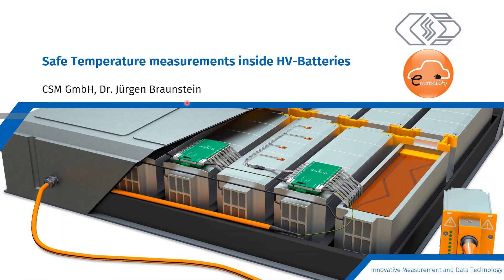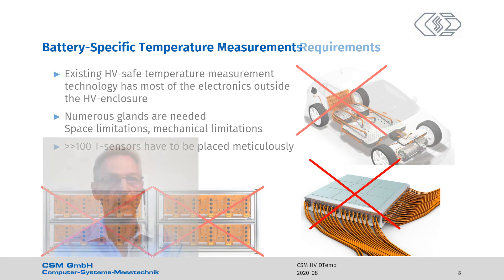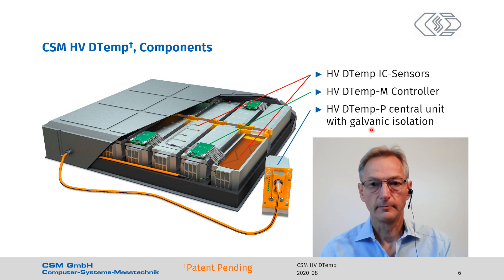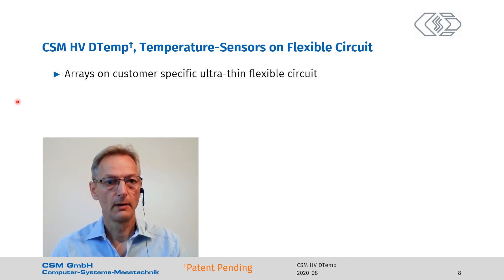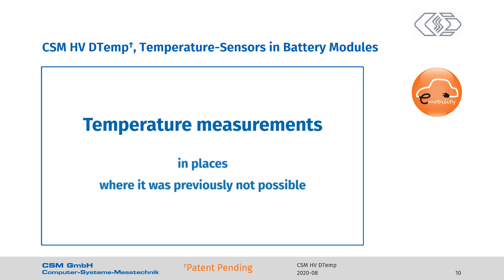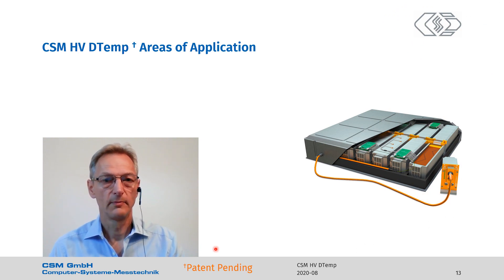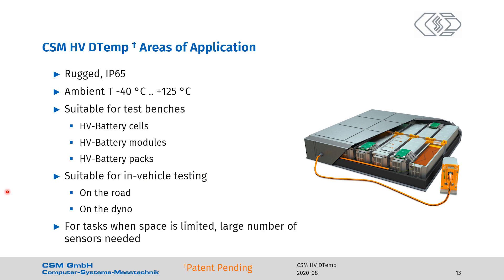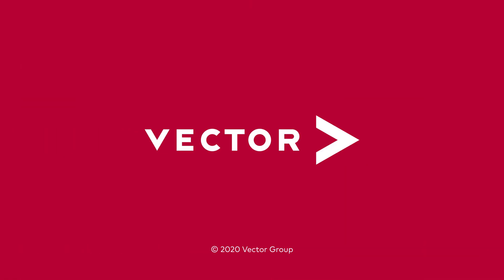Battery Thermal Management – New Measurement Technology Simplifies Verification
A lecture at the Virtual Sessions on eMobility Measurement by Vector and CSM. Presenter: Dr. Jürgen Braunstein, Head of Business Development at CSM.

Throughout the development process of high-voltage battery systems for electric vehicles, the investigation of temperature distribution and thermodynamics down to the cell level is required. This means that potentially hundreds of temperature sensors must be positioned as precisely as possible, and they must also be miniaturized, highly accurate, robust, and insensitive to interference. CSM has developed a new, patent pending, digital temperature technology (HV DTemp) for measurements throughout a high-voltage battery. Because the measurement system is extremely space-saving and high-voltage safe, it also can be advantageous for other applications.

This new HV DTemp technology will be presented, along with the use-cases and benefits throughout the battery and vehicle development cycles.

Learn more about Vector solutions for high voltage measurement in e-vehicles
Or have a look on the CSM website for details on their products: